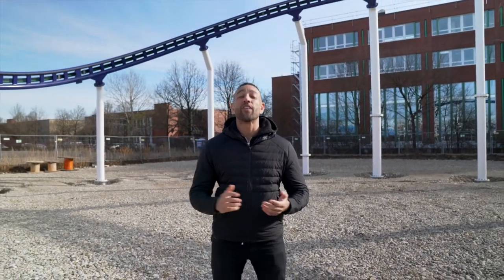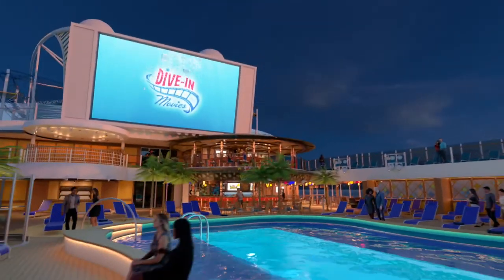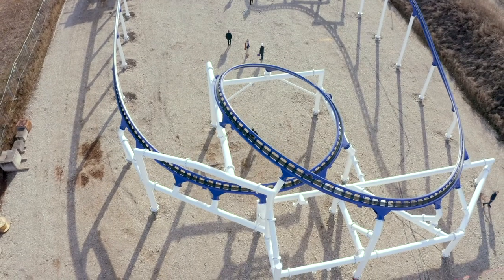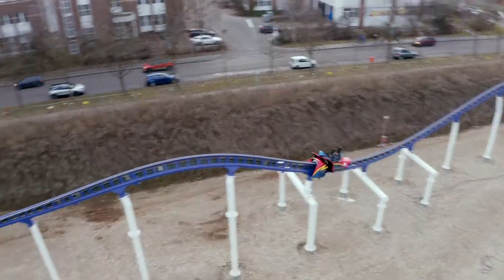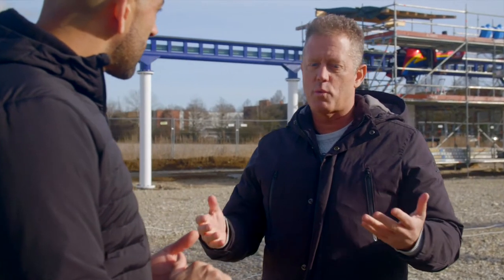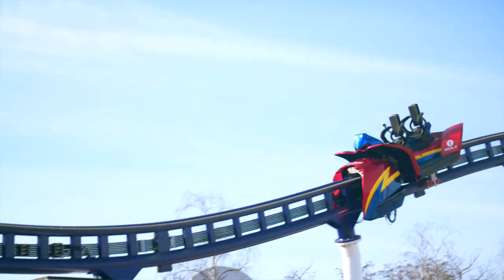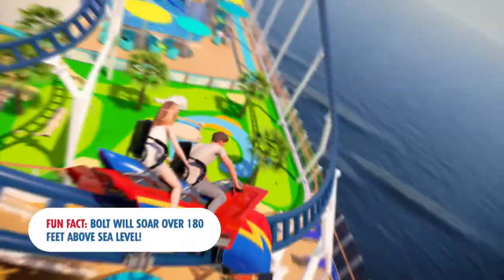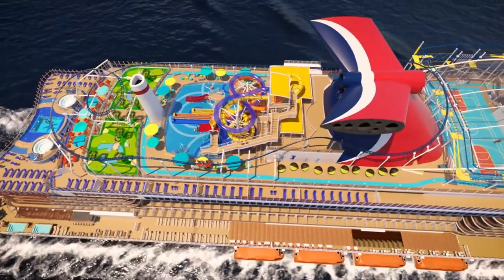BOLT-Un adelanto de la montaña rusa del Carnival Mardi Gras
BOLT es la primera montaña rusa en un barco y debutará en febrero de 2021 cuando estrene el Carnival Mardi Gras, el barco más grande de Carnival y que tendrá viajes por el Caribe desde Puerto Cañaveral, a una hora de Orlando.